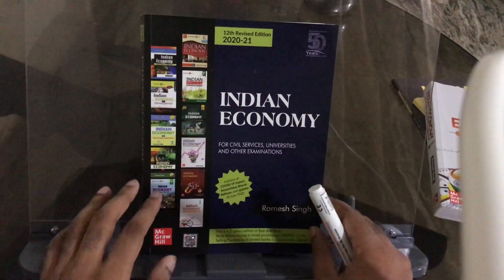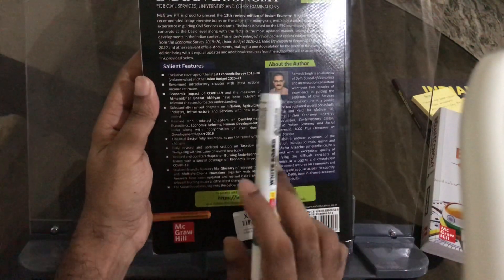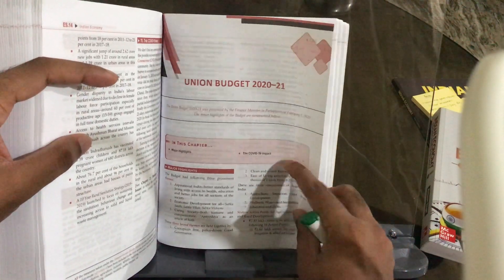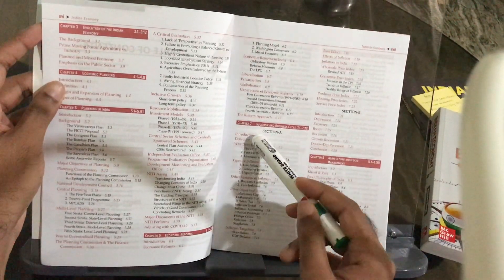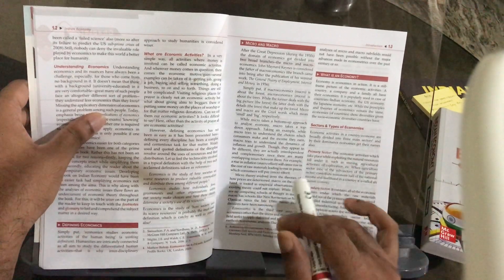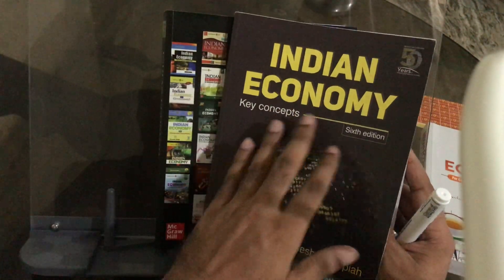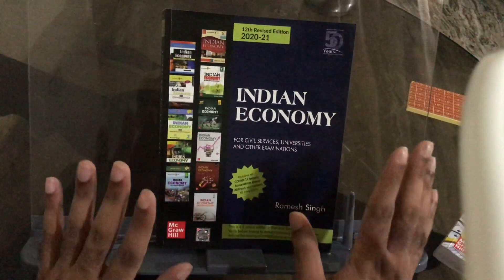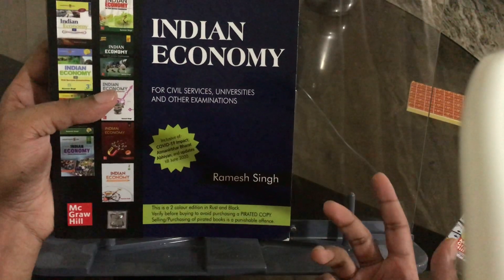🔥🔥Review of Ramesh singh 12th edition Indian Economy Book & Strategy to study(UPSC Best resources)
✅Economy Ramesh Singh 13th Edition

10 MUST BUY BOOKS FOR UPSC EXAM
✅27 years UPSC Prelims Solved Qns
✅NCERT40 BOOKS BUNDLE
✅Laxmikanth Polity 7th Edition
✅Oxford Atlas 4th Edition
✅Spectrum By Rajiv Ahir latest Edition
✅Nitin Singhania Art & Culture Latest
✅UPSC Mains Solved Qns Book Latest
✅Environment Latest Shankar IAS
✅TN History NCERT Class 11 & 12 IAS

5 MUST BUY CSAT BOOKS
🔥Arihant CSAT Latest Edition
🔥RS Agarwal Quant
🔥Maths 30 Days Wonder
🔥RS Agarwal Logical Reasoning
🔥Analytical Reasoning M K Pandey

6 MUST BUY GADGETS FOR UPSC ASPIRANTS ROOM
💕Best Study table for students
💕Study chair Folding
💕EasyRead Book Holder
💕Tabletop Elevator for Reading
💕White Board 2X3 Feet
💕Multipurpose Pen Stand

WALL CHARTS(Most Useful)
🔥Indian History Chart
🔥Indian Constitution Chart
🔥Geography Terms Chart
🔥World Map Political
🔥India Map Political
🔥 India Map Physical
🔥Globe Geography

✅OLD NCERT for History
✅New NCERT History
✅Geography Class 11 & 12
✅Geography Class 6 to 12th
✅Polity NCERT Class 6 to 12
✅Economics Class 9 to 12
✅Environment Class 12
✅Science Class 6 to 10
✅NCERT40 BOOKS BUNDLE

USEFUL BOOKS
🔥Environment - Vaishali Mam
🔥GC LEONG Geography
🔥Ethics Lexicon 7/edition
🔥India Through Maps By Prem Patel
🔥Oxford MAP Activity Book
🔥Indian Economy Key Concepts
🔥Science and Technology for UPSC
🔥International Relations Pavneet Sir
🔥SriramIAS Economy Latest

5 USEFUL GADGETS FOR IAS PREPARATION
💕EasyRead Book Holder
💕EasyWrk Laptop/Tablet Stand
💕Table top elevator for Reading
💕HP Touchscreen laptop